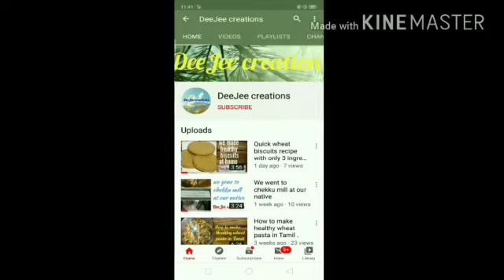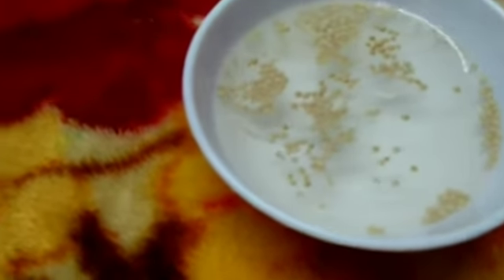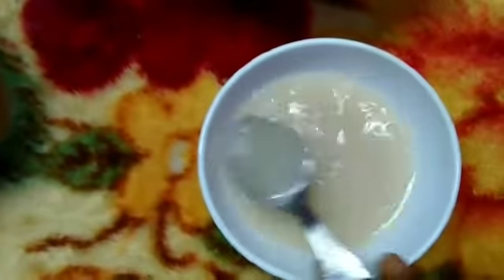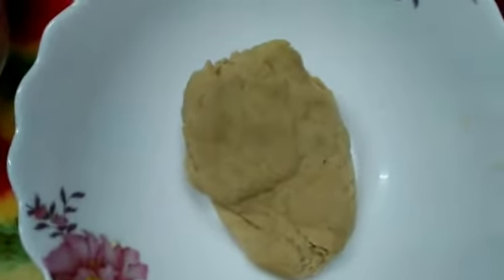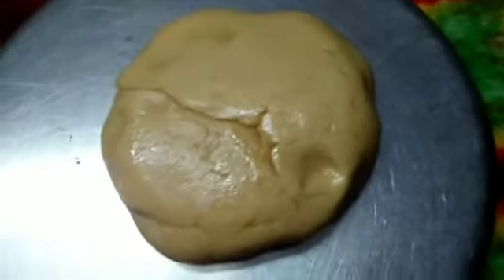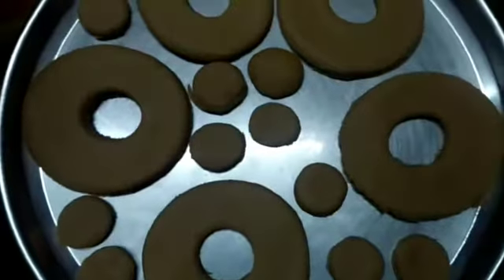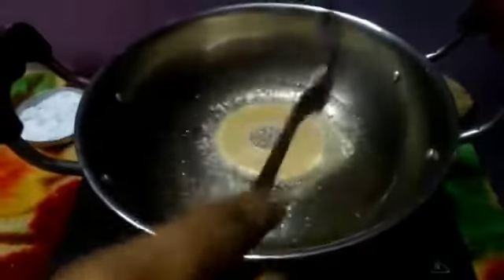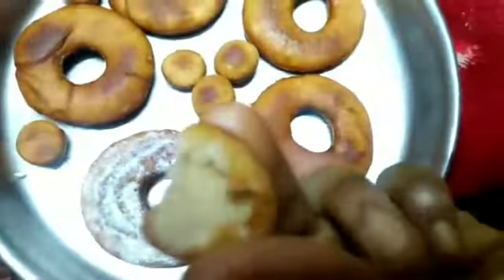Simple wheat flour doughnuts at home 😋😋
Hi guys

This is an easy lockdown recipe to make  at home 🍩🍩🍩